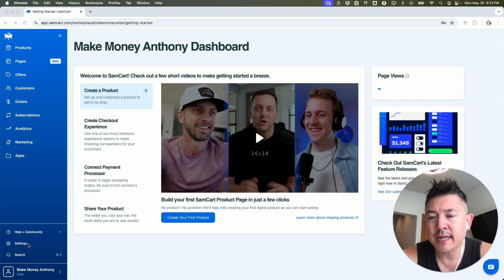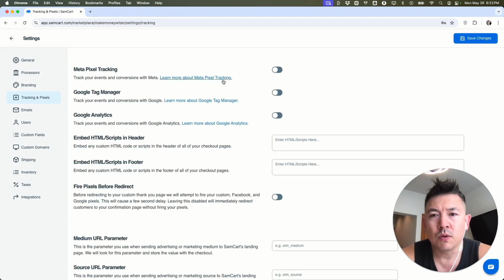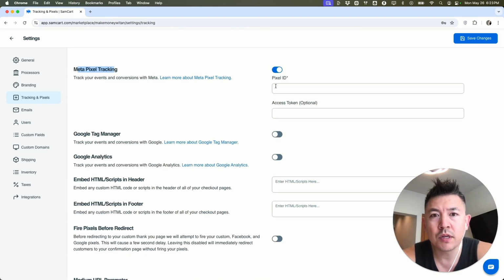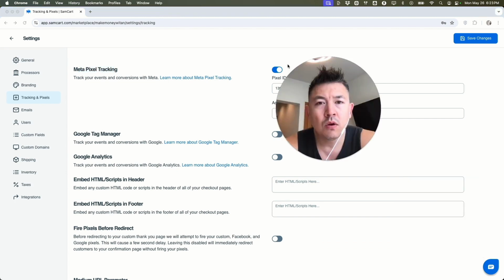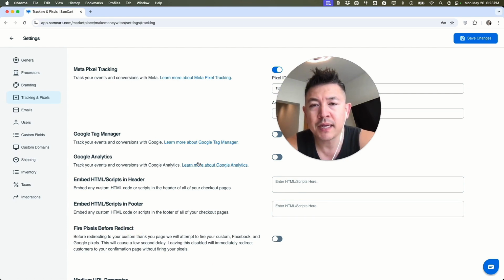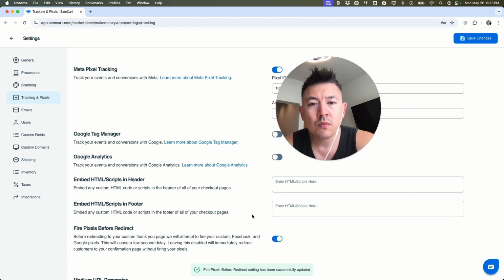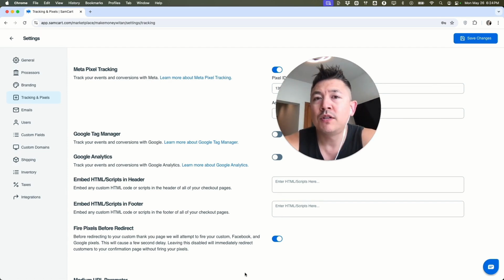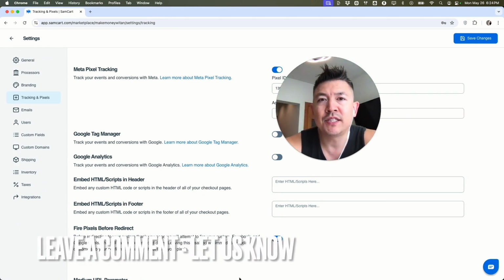✅ How To Link Connect Facebook Meta Pixel To SamCart🔴